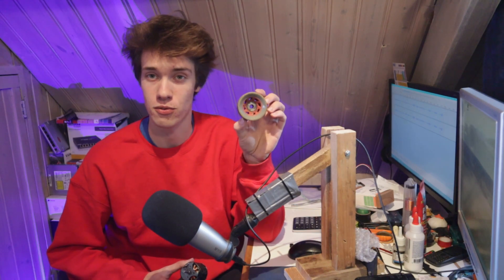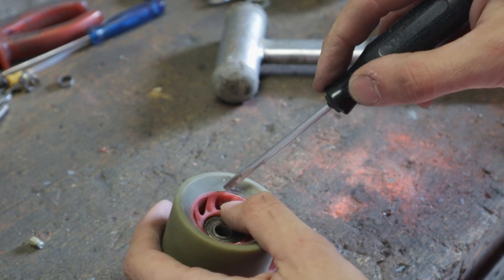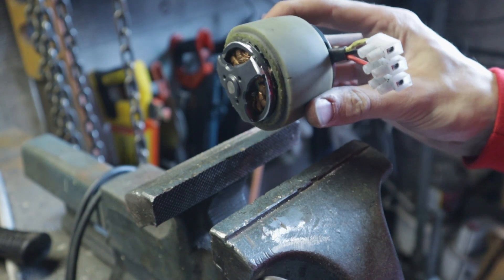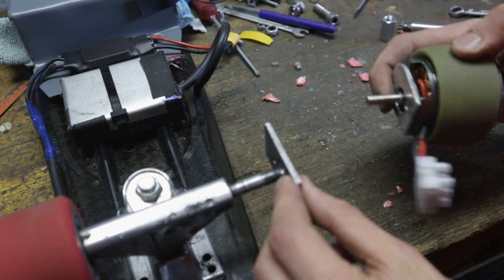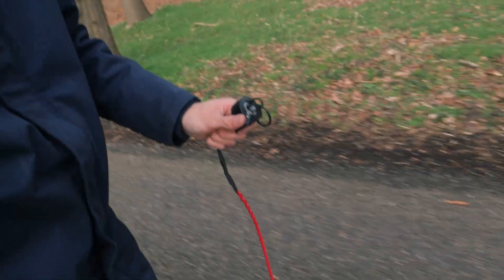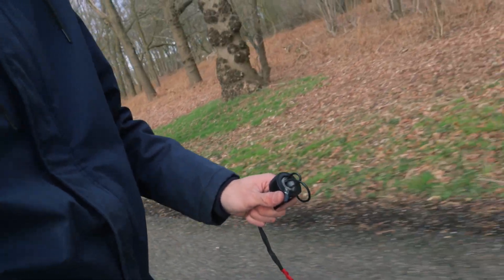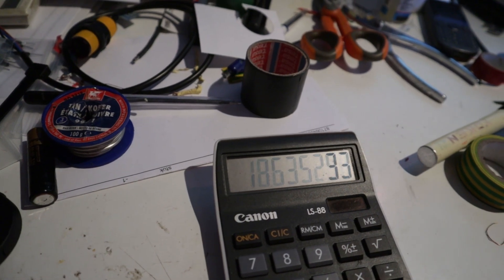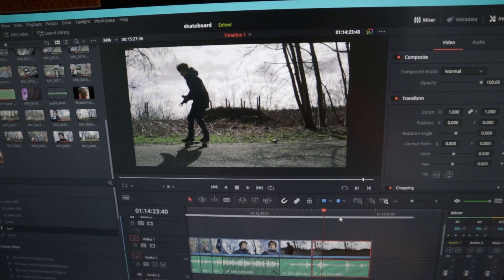Electric skateboard with home-made wheel motor! (AKIO TV)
I want to make an electric skateboard. All I need now is a wheel motor. Let's make one!

(AKIO TV) MMXXII